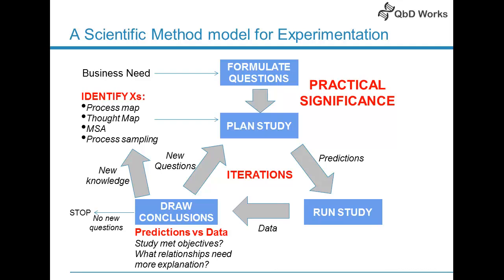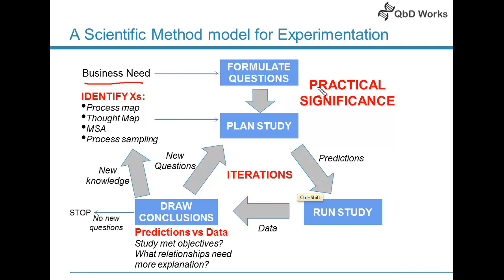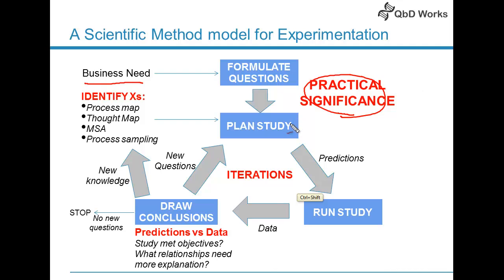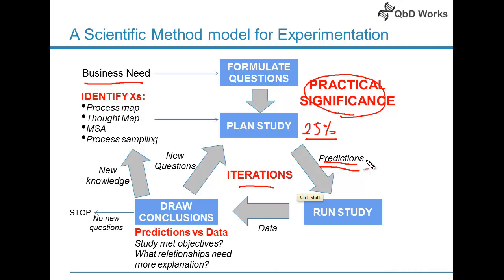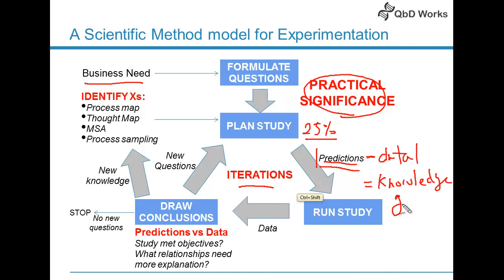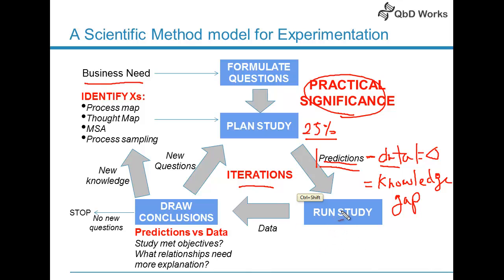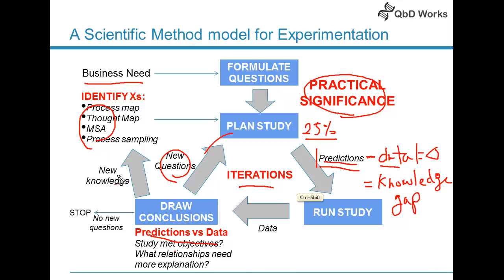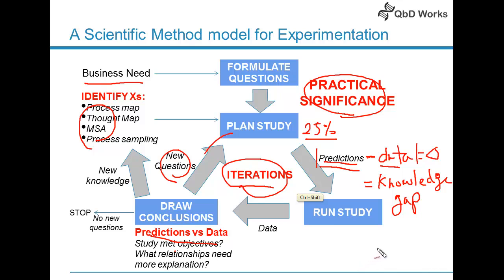Scientific Method for Experimentation - Design of Experiments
- How to Approach Design of Experiments (DOE) in a Practical Way
Only use 25% of your resources for the first experiment. Plan to iterate experiments.

SLIDE:  A Scientific Method Model for Experimentation

 So here is the scientific method model for experimentation.  It's a little bit messy graph, but I hope you get the point.  We'll refer to this map as we go along as well.  First, your questions, your hypothesis, will have to come out of the Business Need, as it's worth your time and resources.  Some questions you can just perhaps go over without answering, if it not in financial need, and then when you form that question, or when you form that hypothesis it has to be of practical, not statistical, okay.  So do not proceed until practical difference has been defined, and then when you plan your study it'll be in iterations.  So don't spend your entire budget in the first...the rule of thumb is twenty-five percent on the first experiment of your budget, so forth, cause you'll have follow-up experiments, the answers that have not been...or the new questions that will be raised  from your first experiment, so forth.  So investigation is iterative in nature, or data from the first experiment are comparative predictions, which is from your hypothesis.  So, always make predictions and you'll see how we do this in our jump, and so forth.

 Now, the prediction...the reason this is important, predictions is equals...when you get data after your predictions...the difference between your predictions versus the actual data...actual difference equals you knowledge gap.  So, if you knew what your process...the result of your process, then you have very little knowledge gap.  That means you have good understanding of your process.  However, if there is a big gap, the delta, between your data and your prediction, then you have a huge knowledge gap.  So, that's kind of the metric of how well you understand your process.  And, then we go into the Run Study, this is where you get data, and so forth.  Finally, we draw conclusions, so this is where the predictions versus data, have the study met objectives?  What relationships need more explanation? New questions come up, we plan, and we go into the next study, and so forth, new knowledge, and we'll have to go back into our process map, hypothesis map, measurement systems, (analyses and so forth).  So, it's all iterative, so you have to take experiments in small chunks, don't try to plan one massive, giant experiment that will consume all your resources in time, because you did not at the time...you may be at the point where you do not fully understand what you need to experiment on.